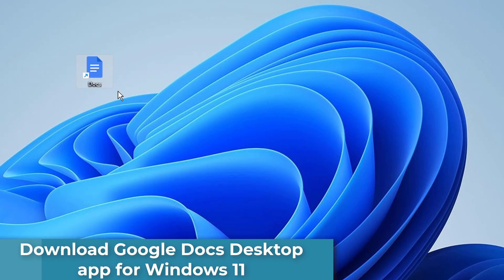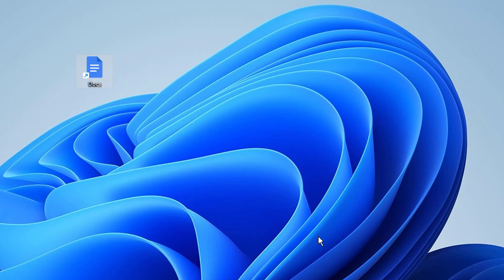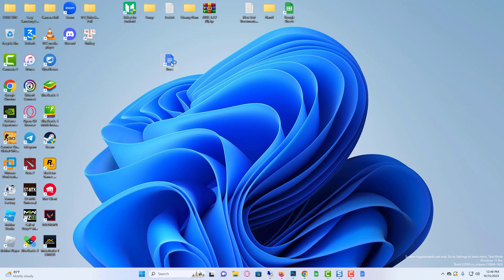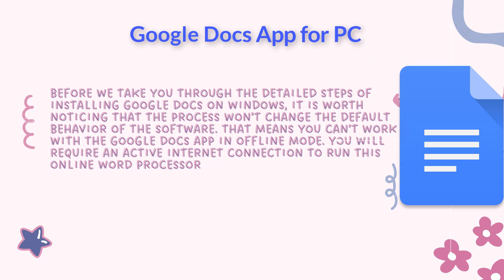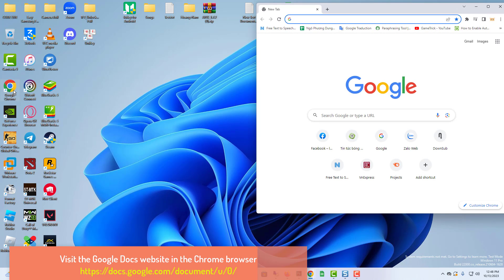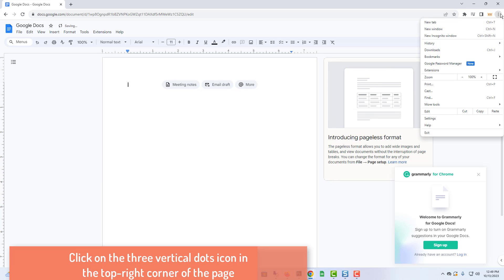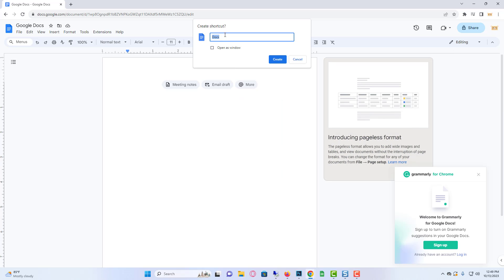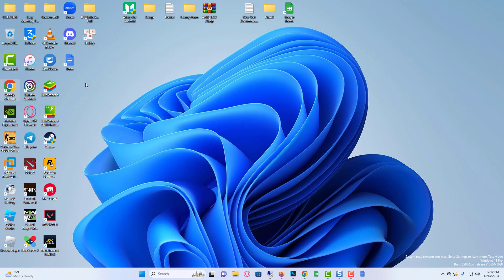How To Create Google Docs Desktop Shortcut on PC | Google Docs App for Windows 11/10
In this video, we will show you how to download the Google Docs Desktop app for Windows 11. Google Docs is a web-based word processor app.

This tutorial is for teaching and helping purposes. My objective is to help you save time so you can spend it on activities that are important to you.